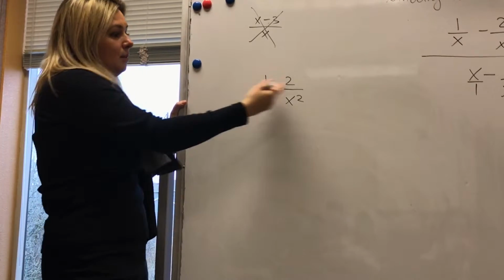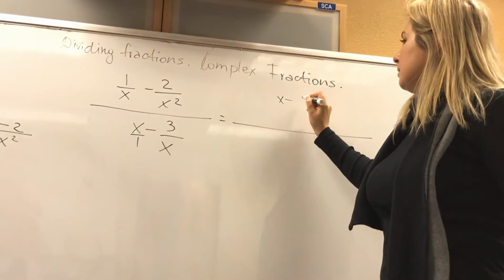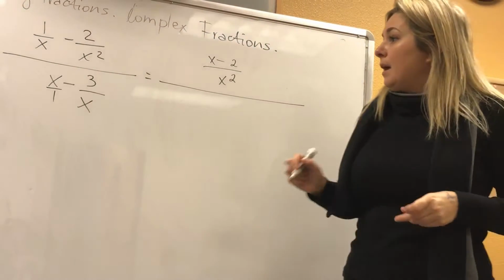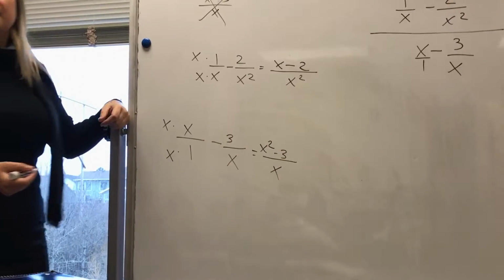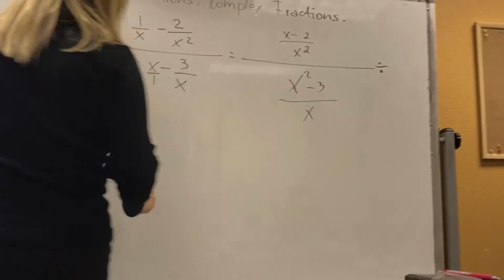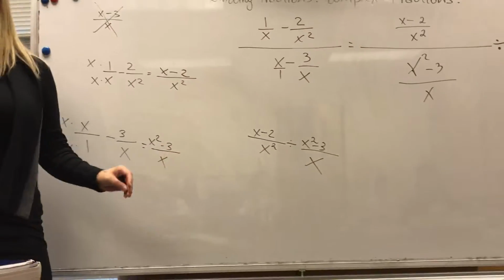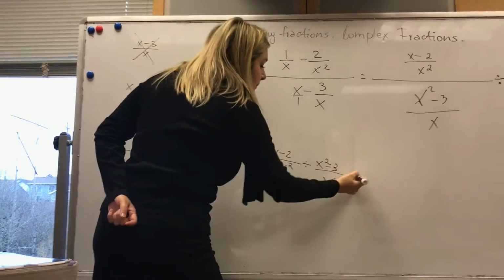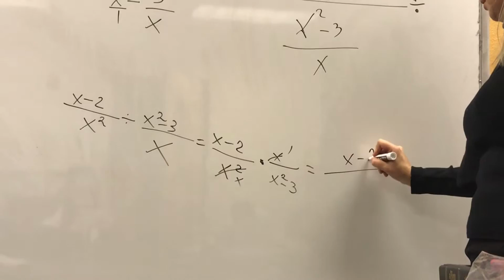Dividing complex fractions By:SMCA MATH